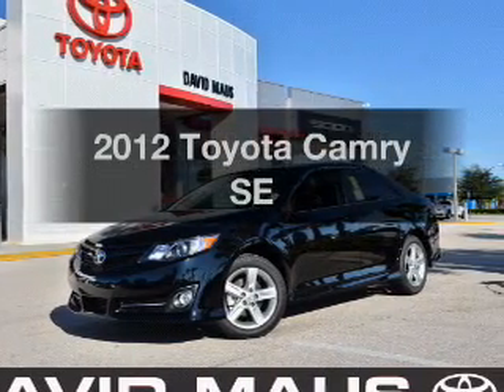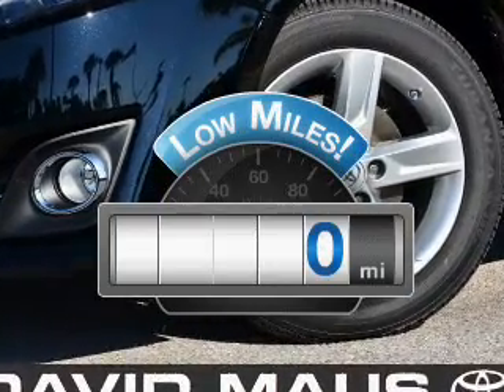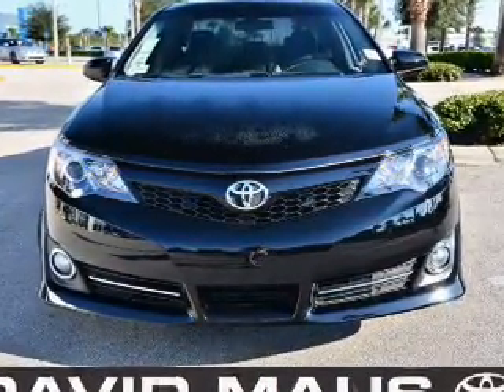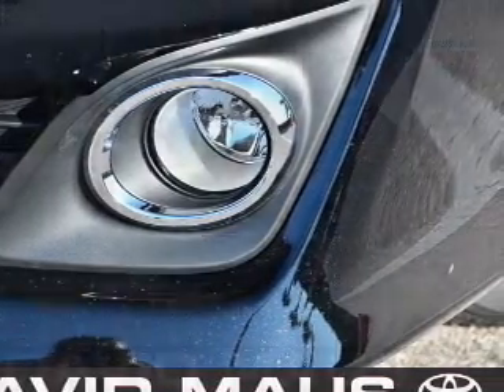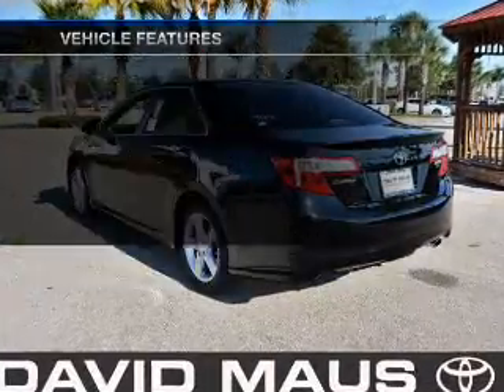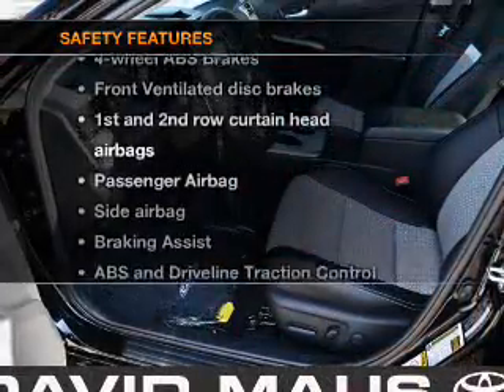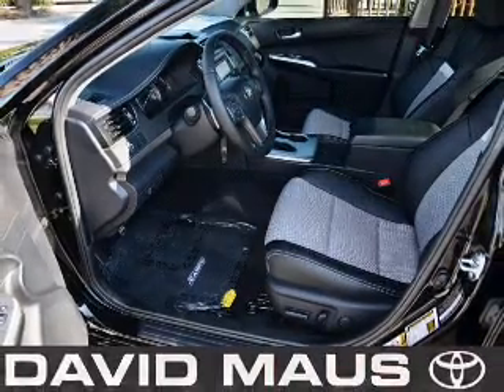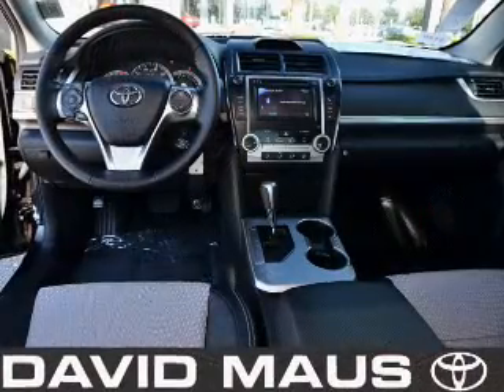2012 Toyota Camry - Sanford FL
Year: 2012
Make: Toyota
Model: Camry
Trim: SE
Engine: 2.5 liter inline 4 cylinder 16 valve
Transmission: 6-Speed Automatic
Color: Black
Mileage: 0
Address:
1160 Rinehart Road